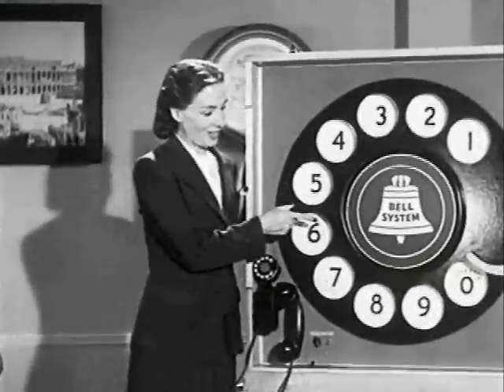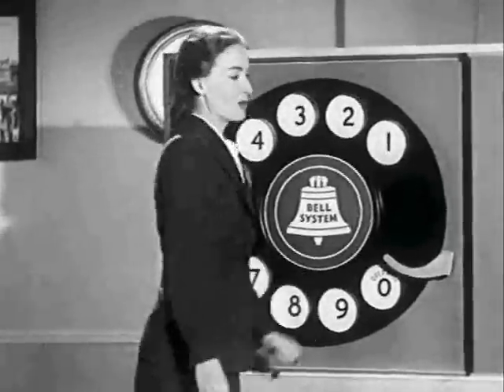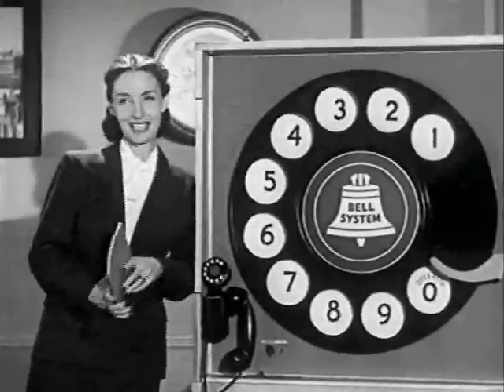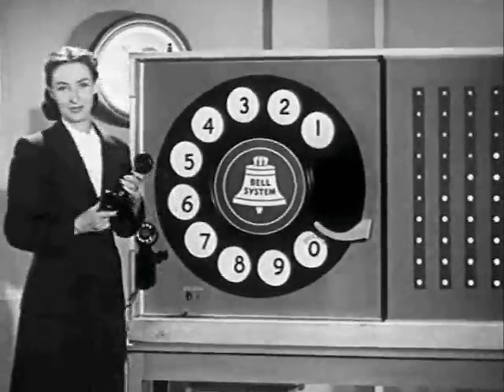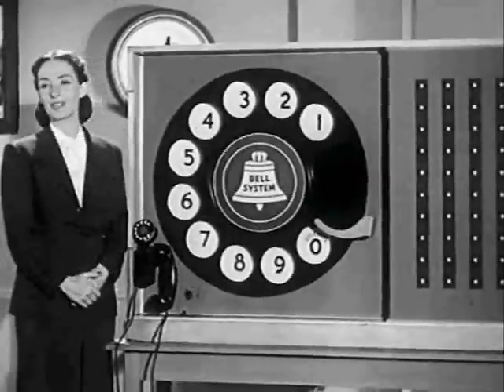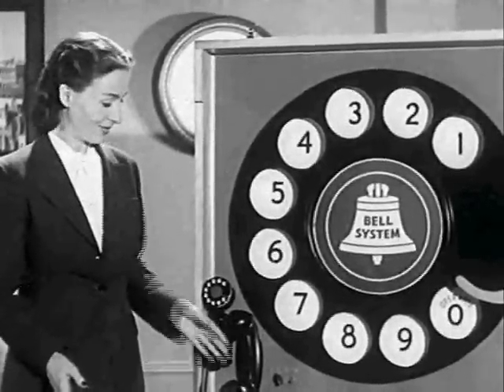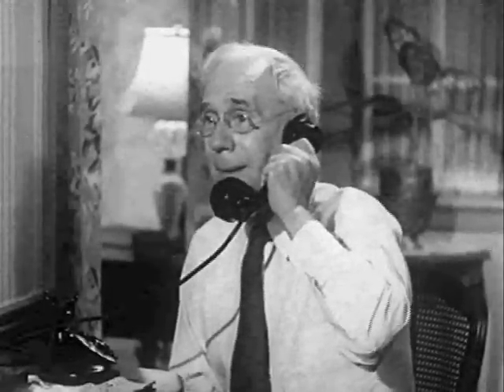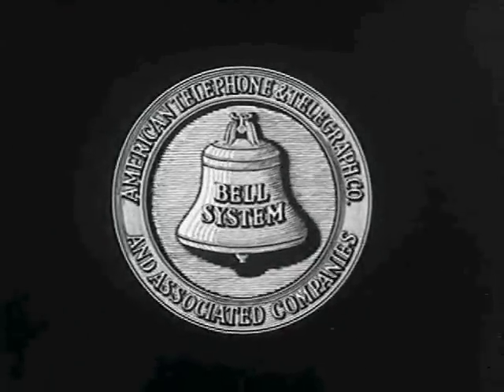Wiki Msting #3: Dial Comes to Town (pt 2 of 2)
The second half of our third fan msting.

Written by Cajunmagic, Darkglasses, Enigk, GersonK, HanoverF, keogh, Matteus, Pumaman2o, TheDiva, Tinaw, UnReality, Zee

Performed by ArchHallJr, GersonK, Matteus, and tinaw

oT